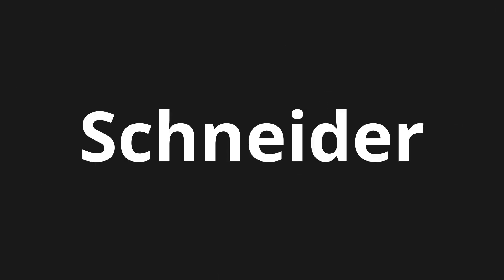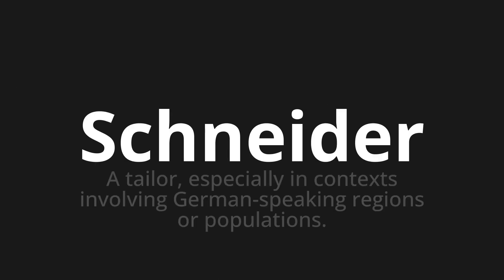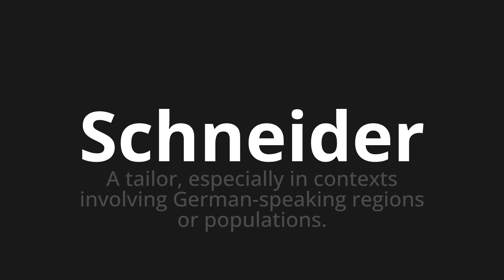How to pronounce Schneider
Master the Pronunciation of 'Schneider Which Means Schneider' - which means : Tailo, specially in contexts inVolving German-Speaking Regions or Population. 📝 with @PortuguesePronunciation 🎓🗣️ - [Your Guide to Portuguese]

Learn to pronounce 'Schneider' perfectly in Portuguese with our easy and engaging tutorial by @PortuguesePronunciation! 📖📽️ In this comprehensive video, we provide you with native speaker examples 🗣️👂 and phonetic breakdowns 🎵 to ensure you get the pronunciation just right.

How to say Schneider in Portuguese